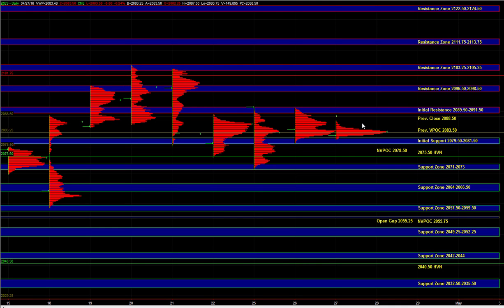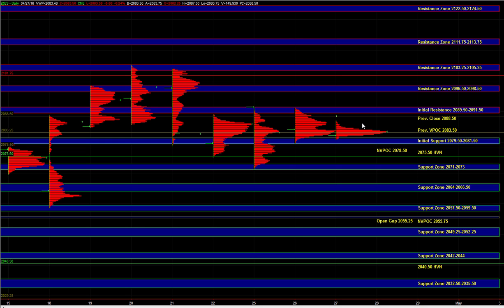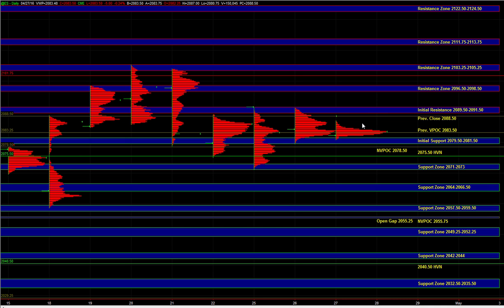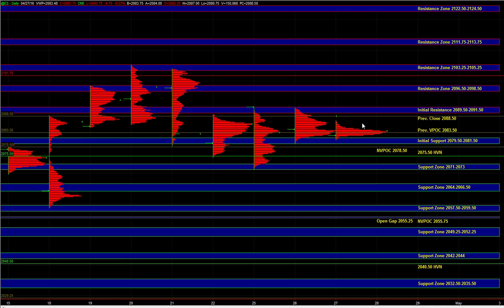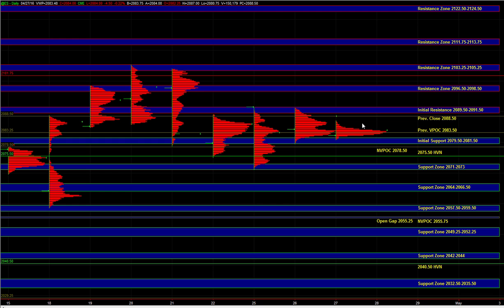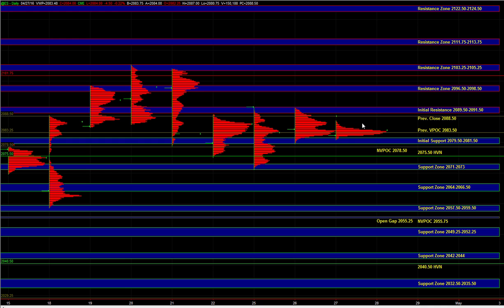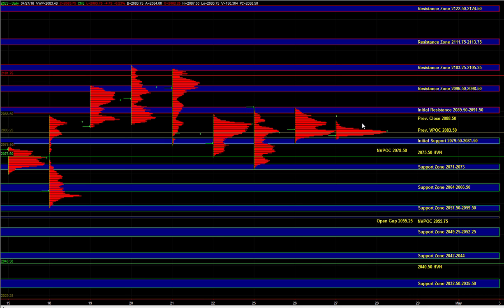04/27/2016 E-mini S&P 500 Futures Key Support / Resistance Zones & Trade Plan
E-Mini S&P 500 Futures Key Support / Resistance Levels and Day Trading Plan for April 27, 2016. Posted before the open for EMiniPlayer members
Risk Disclosure: